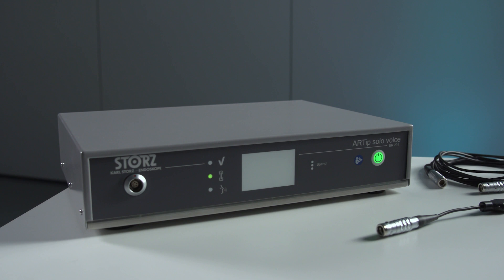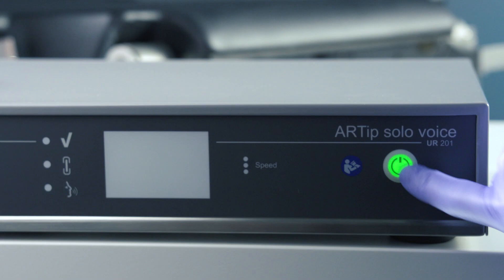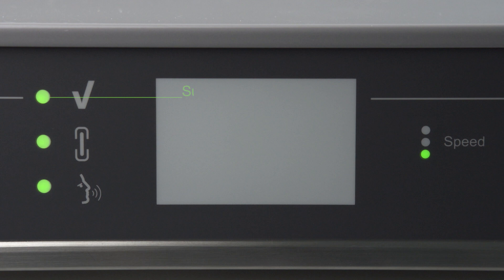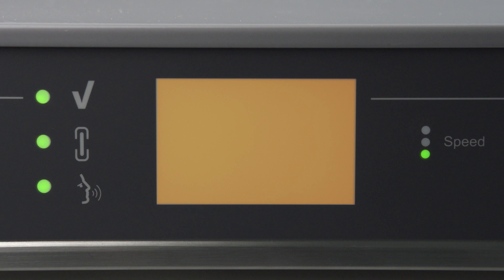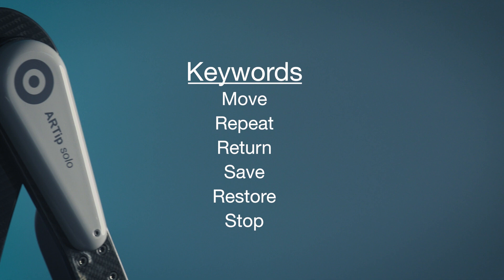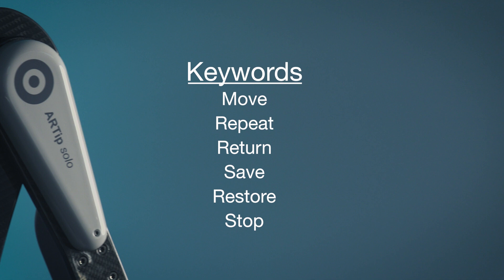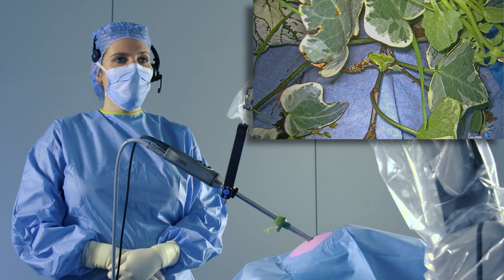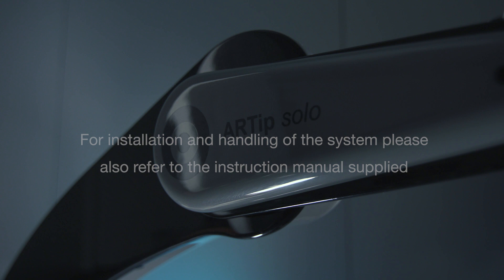ARTip® SOLO – Hands-free Guidance with ARTip® SOLO Voice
Did you know that you can control your ARTip® SOLO using your voice? ARTip® SOLO Voice is a system for controlling and positioning the ARTip® SOLO via voice commands. In this short video, you will discover the intuitive voice commands, from movement adjustments with "move" and speed customization using "speed 1-2-3" to saving and restoring positions with "save" and "restore. Elevate your surgical experience with cutting-edge voice-guided precision!